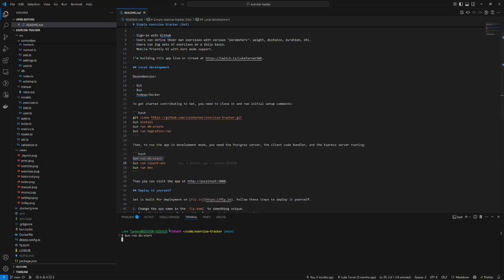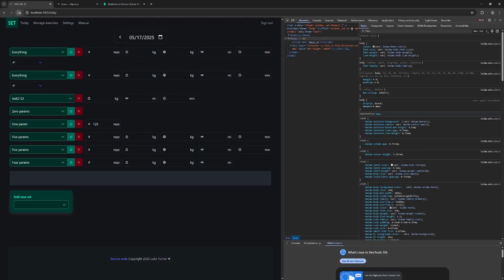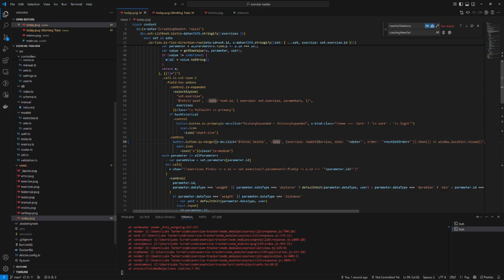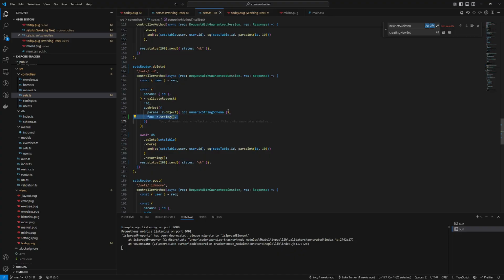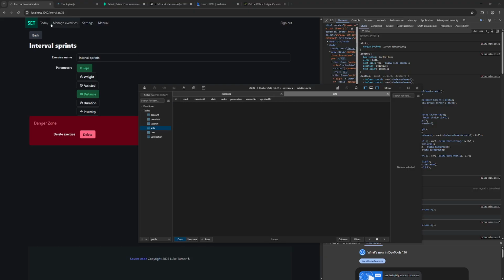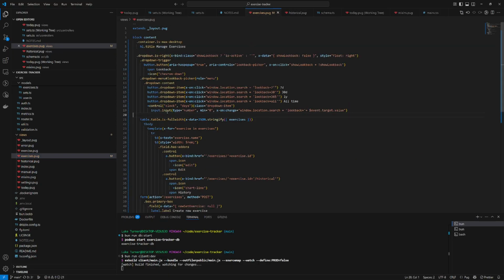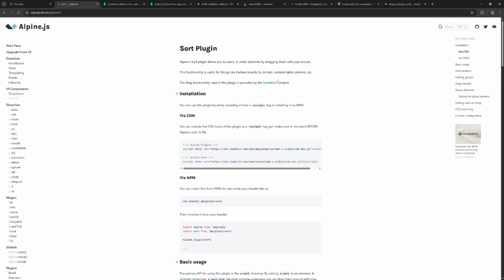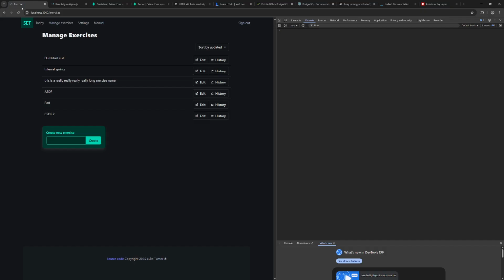Building a webapp from scratch pt. 23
In this episode, we improve the experience of creating and deleting sets in the Today page by using skeletons elements and optimistic client-side state updates. We also add createdAt and updatedAt timestamps to sets and exercises in the DB. Finally, we update the UI for the Manage Exercises page and add sorting for the exercise list.

As a note, I realized shortly after the stream ended what was wrong with my toSorted call. The compare function should have been returning numbers instead of using inequality operators (e.g. instead of a &lt; b, I should have done a - b).